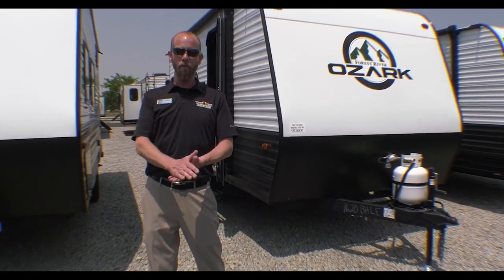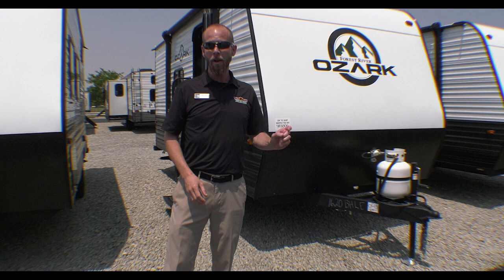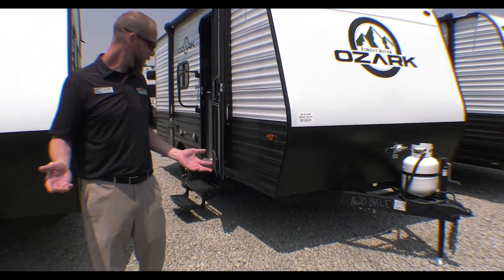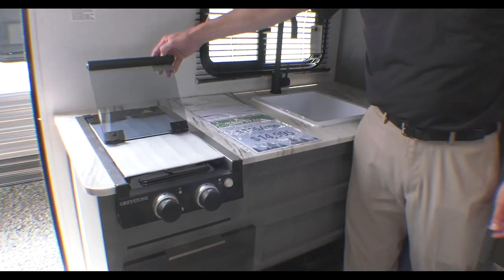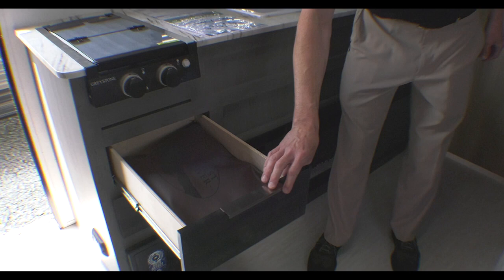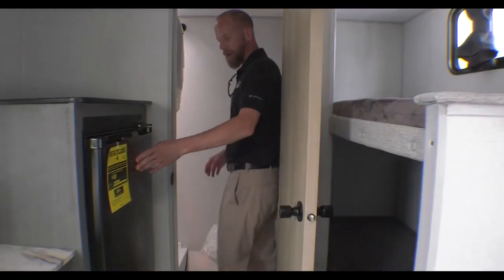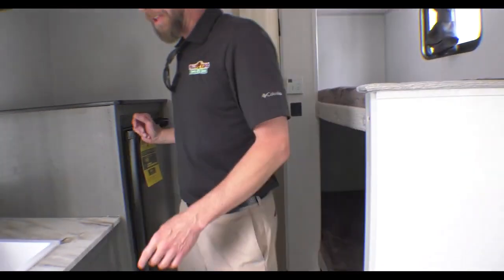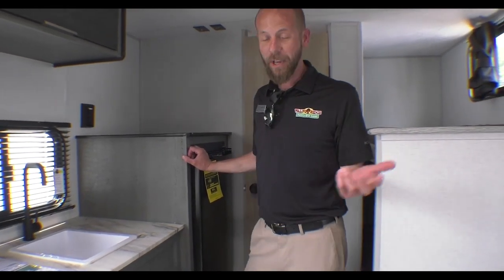2023 Ozark 1620BHLE - Walk Thru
2023 Ozark 1620BHLE - Walk Thru